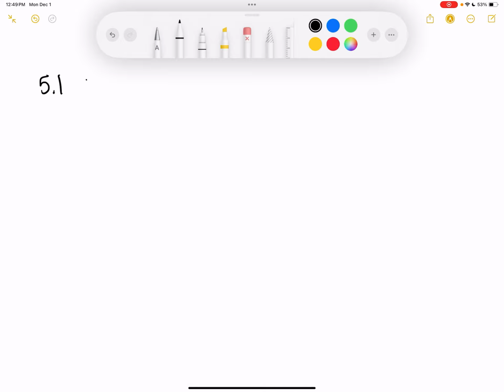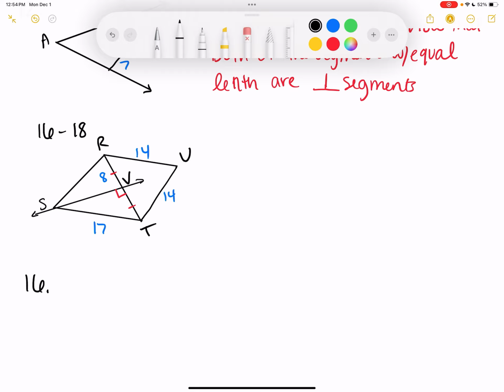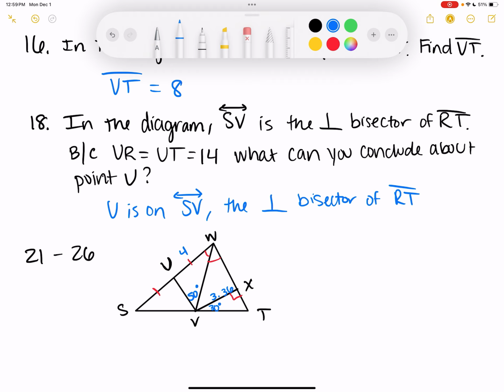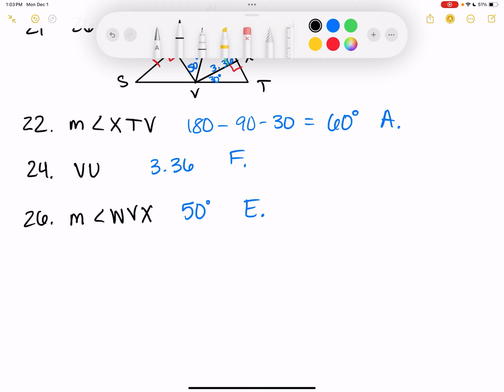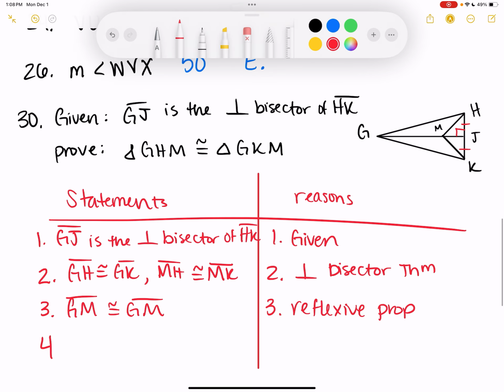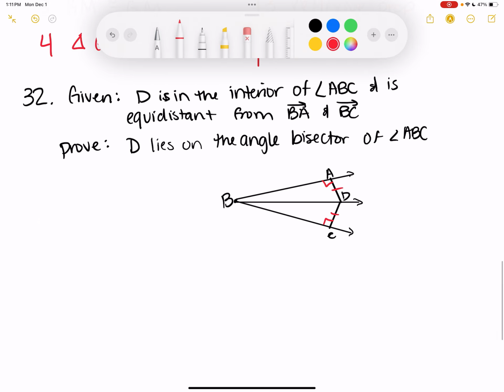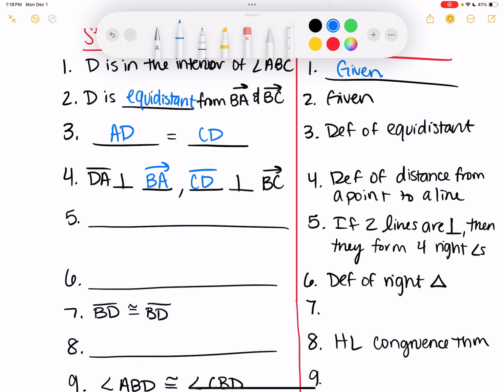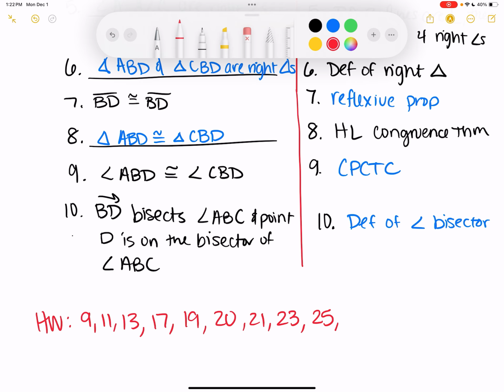Geometry 5.1 Perpendiculars and Bisectors